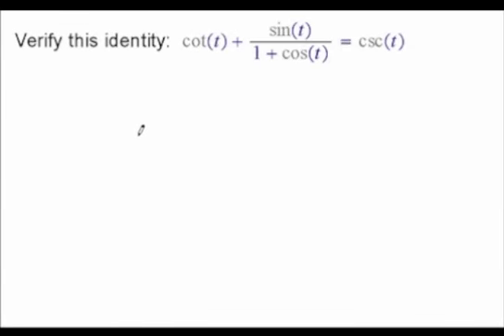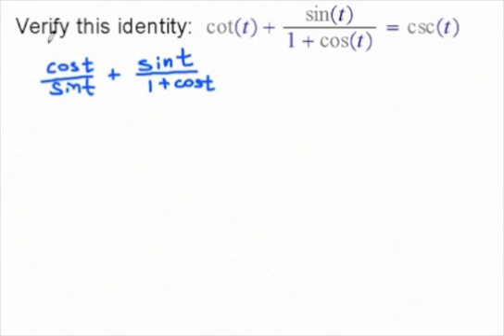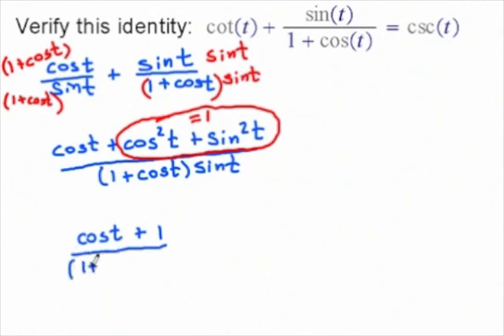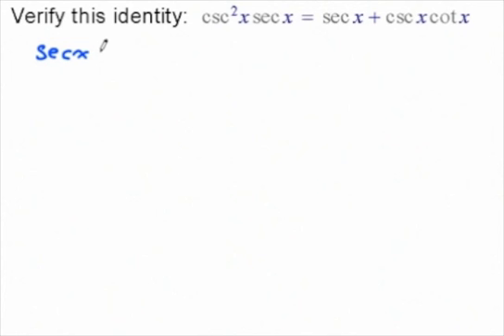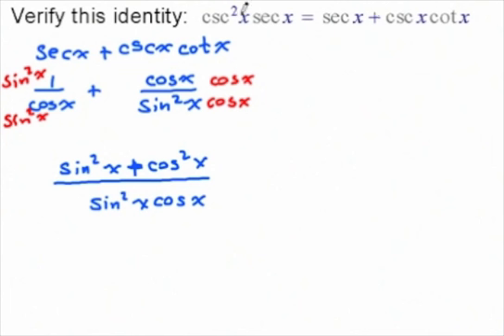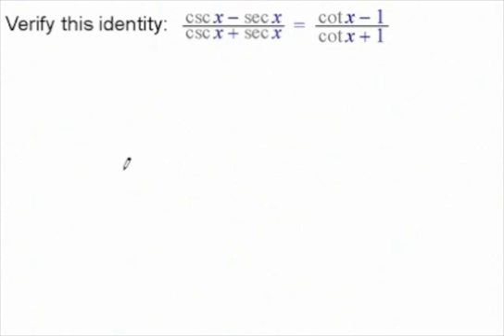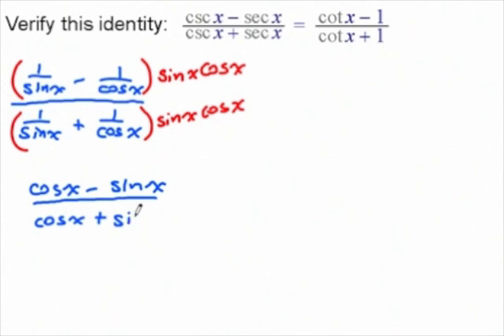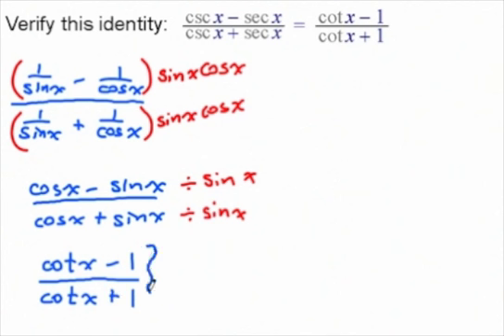Verify Identity 3